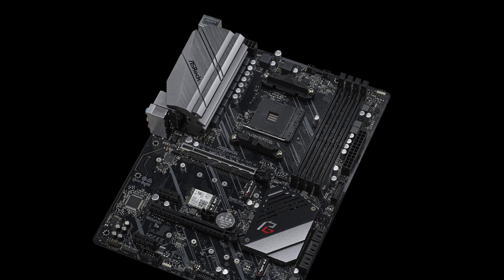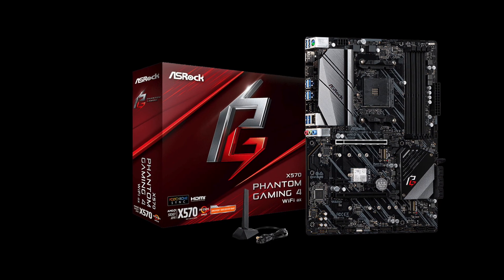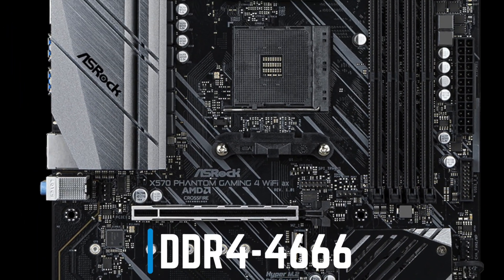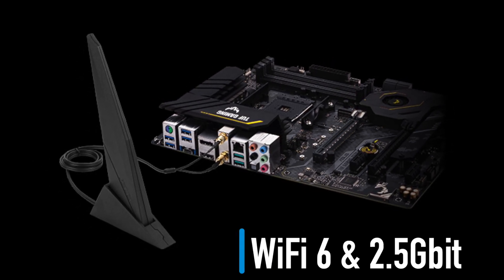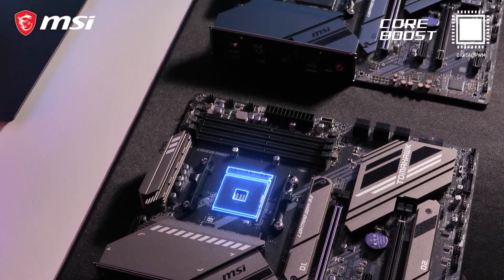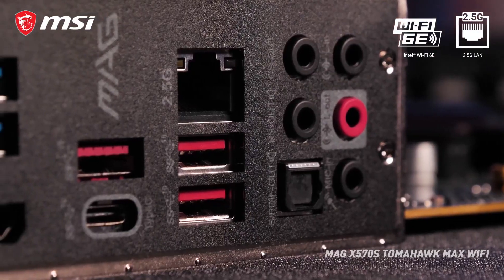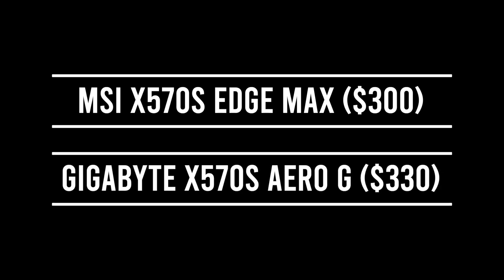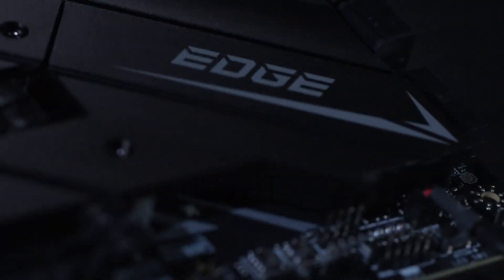Top 5 Best X570 & X570S Motherboards 2021 [For Ryzen 5600X, 5800X, 5900X, 5950X]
In this video, I will show you the best X570 and X570S motherboards pointing out their strongest features to help choose the right one for you. Here are the top 5 options I recommend for AMD Ryzen 5600X, 5800X, 5900X, 5950X processors.

ASRock X570 Phantom Gaming 4 WiFi
ASUS TUF Gaming X570-PRO WiFi
MSI X570S Tomahawk MAX WiFi
MSI X570S EDGE MAX WiFi
Gigabyte X570S AERO G WiFi

Timestamps:
0:00 - Introduction
0:35 - $160 ASRock X570 Phantom Gaming 4
1:14 - $206 ASUS TUF Gaming X570-PRO
1:44 - $260 MSI X570S Tomahawk MAX
2:33 - $300-330 MSI X570S EDGE MAX & Gigabyte X570S AERO G

Song name: The BREED - Flip Flop Vibe